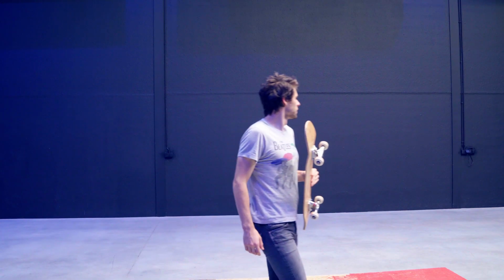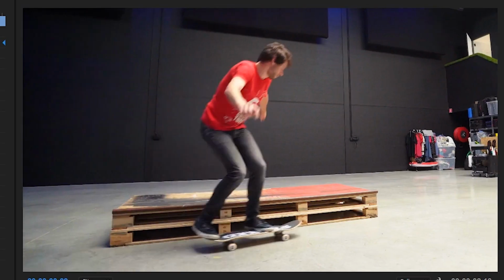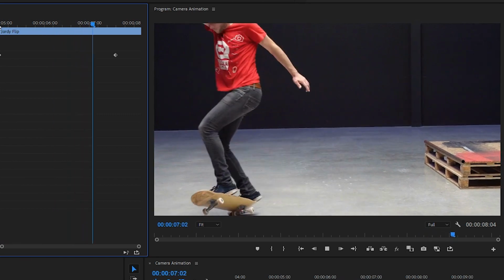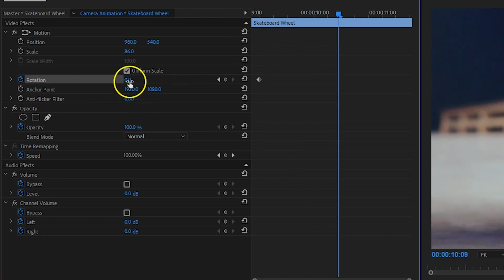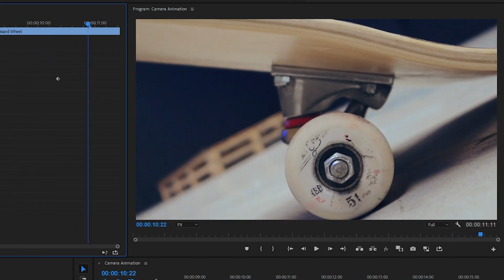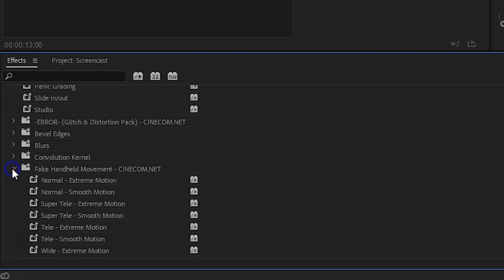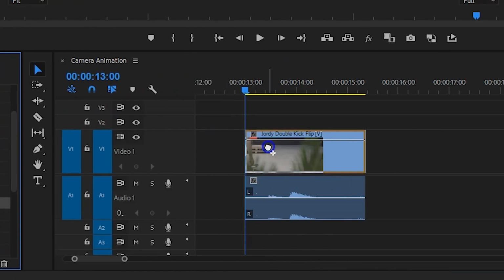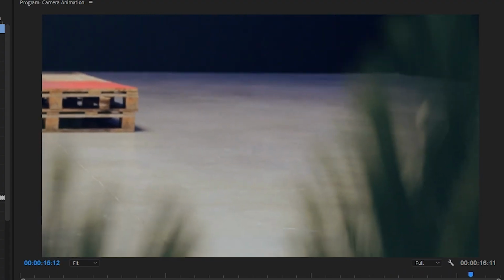CAMERA TIPS when Filming ALONE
🎬 Master Filmmaking, Video Editing, & VFX in One Bundle! - 5 camera tips to shoot cinematic video when you're alone, even when you're acting yourself. Learn how to create cinematic camera movements, tips and tricks without touching the camera.